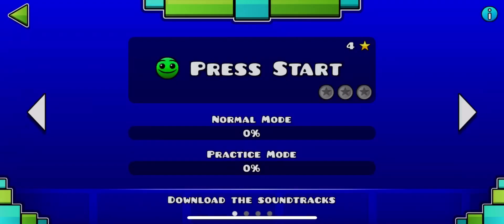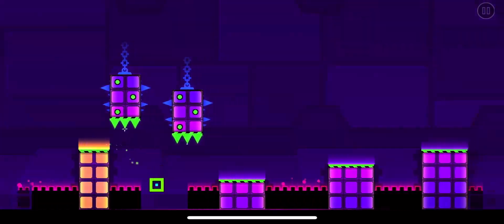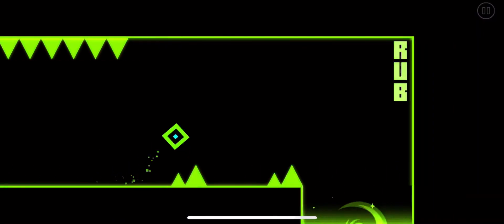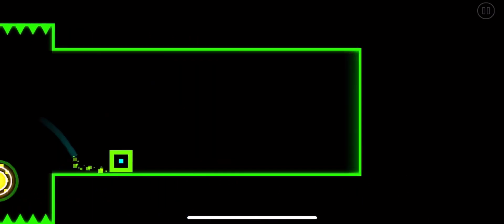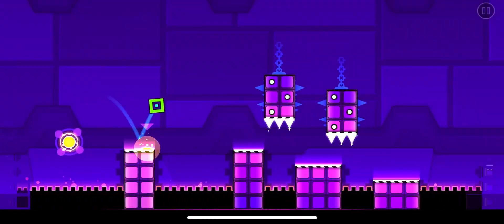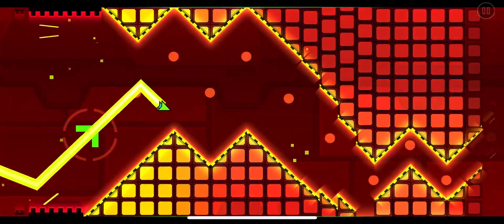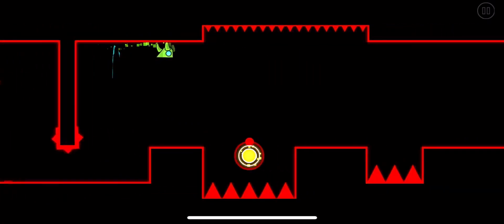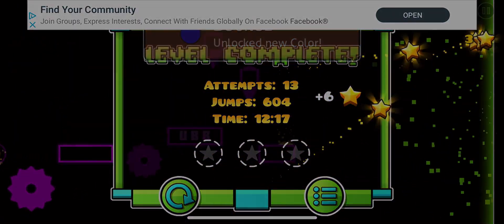Geometry Dash SubZero | NOCK EM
This level was absolute insanity.  It was such a relief to finally beat it 😅 Check out “NOCK EM”👍🏻